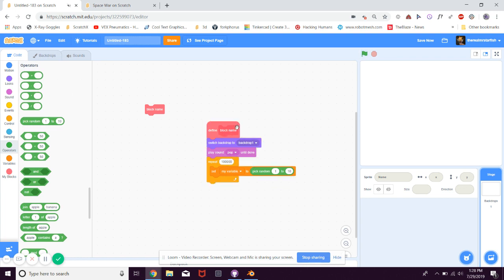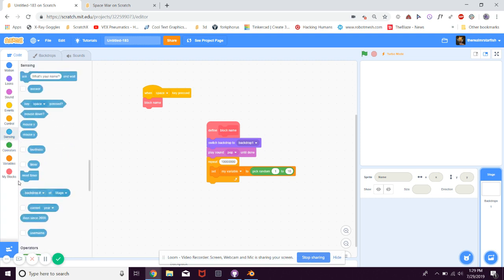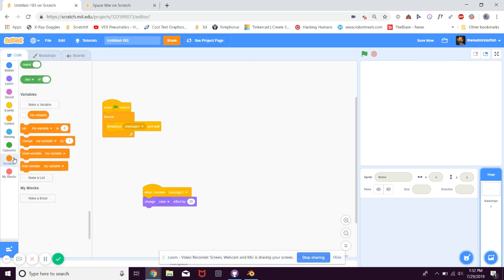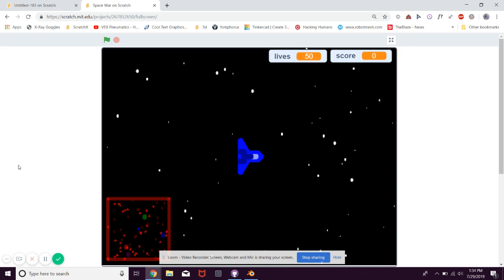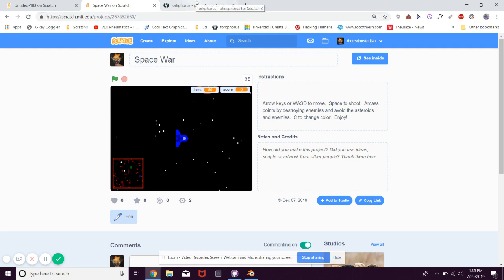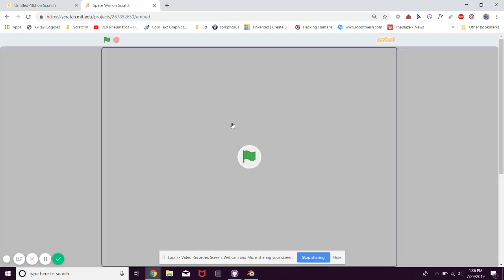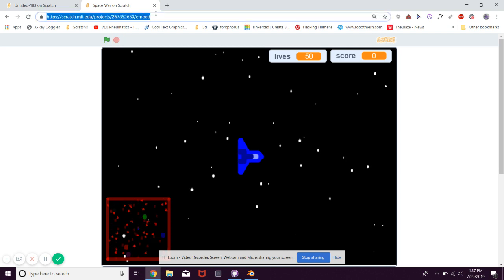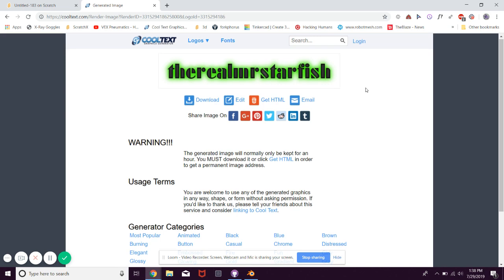|SCRATCH 3.0 TUTORIAL| How to Eliminate and Mitigate Lag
Use me email or the comment section to send me questions, ideas and concerns.